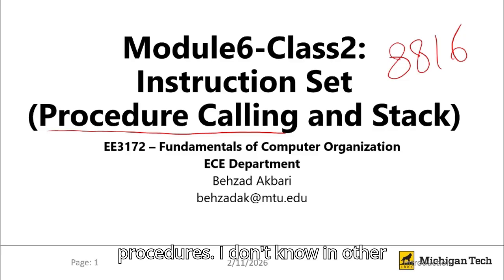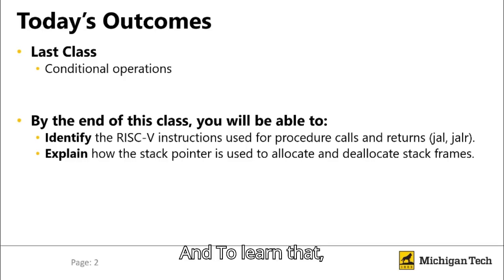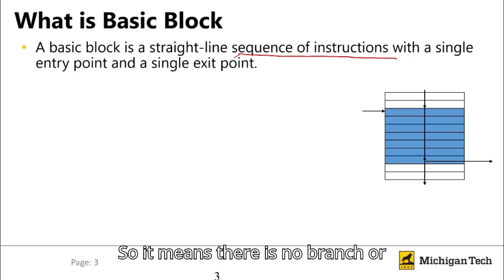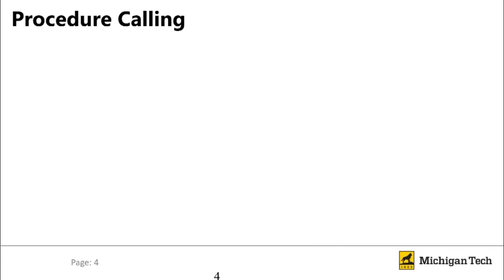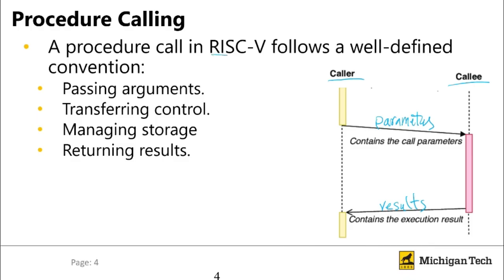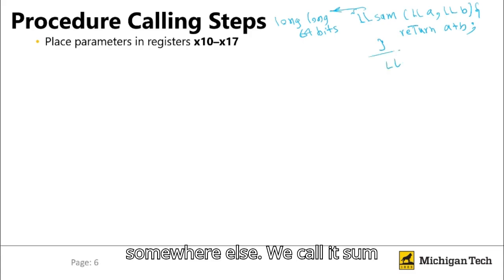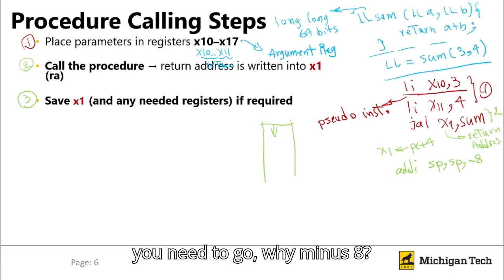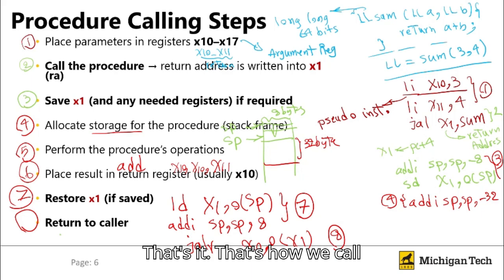EE3172 Module6 Class2 Video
Identify the RISC-V instructions used for procedure calls and returns (jal, jalr).
Explain how the stack pointer is used to allocate and deallocate stack frames.